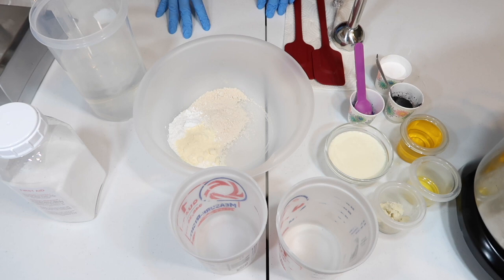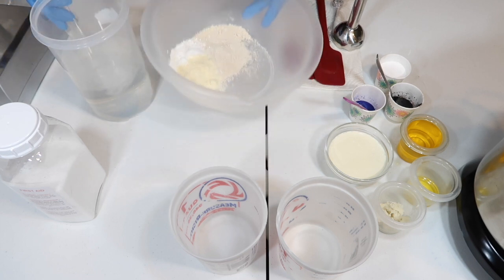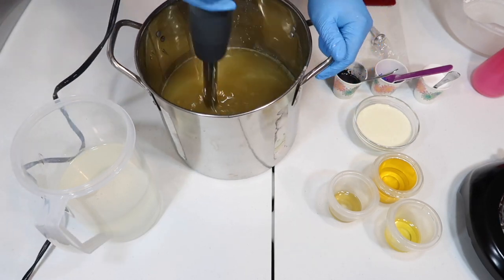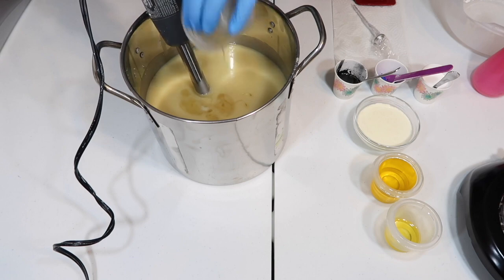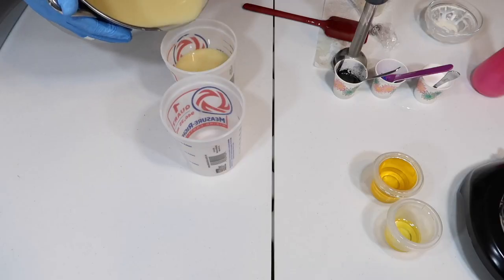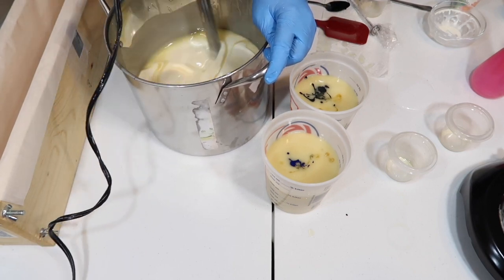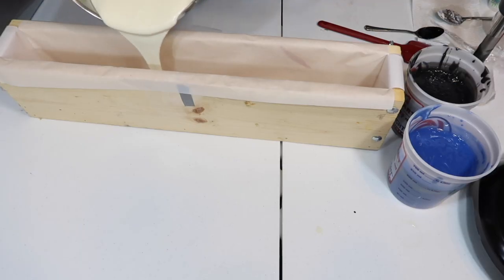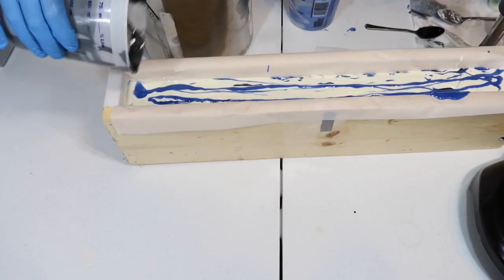How It's Made: Boaz Soap!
Hello everyone!

Today We will be making the famous Boaz soap from start to finish.

Boaz now available!

Black Raspberry Vanilla Now available!

Hair oil is NOW AVAILABLE!

Apple 13" MacBook Pro, Retina Display, 2.3GHz Intel Core i5 Dual Core, 8GB RAM

YoutubeCreatorsWatchParty Channel:
Are you a small YouTuber?..Do you know of any with great content? Click the link and drop a line...to get featured Its FREE!!

DIY Ebook project "Count down to baby"

Intro by: David Jennings